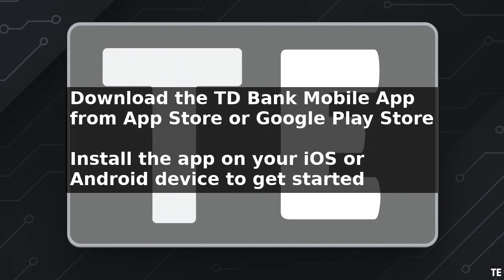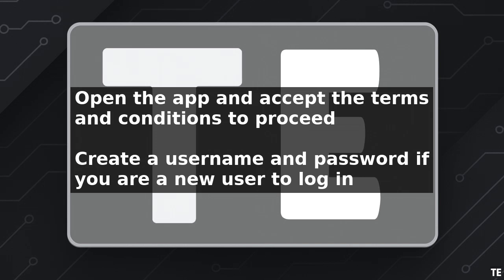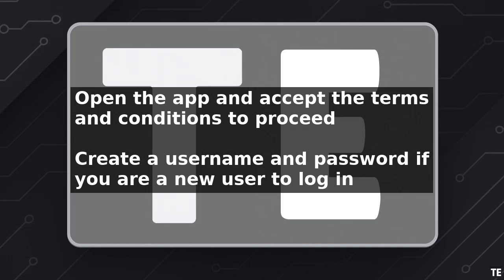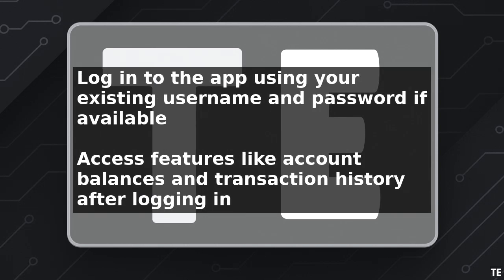TD Bank Mobile App | How To Download TD App And Login (2025)